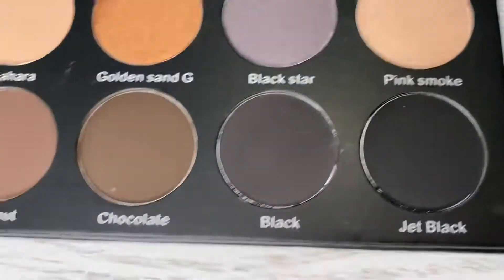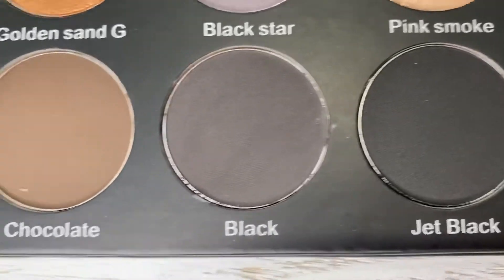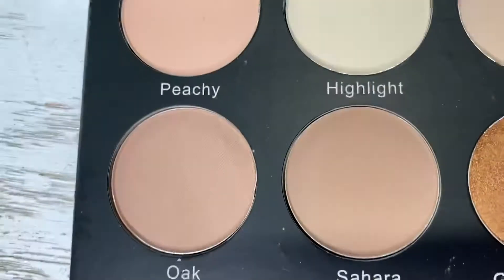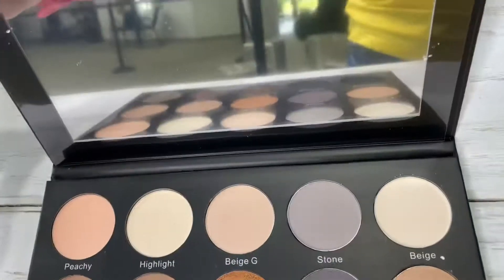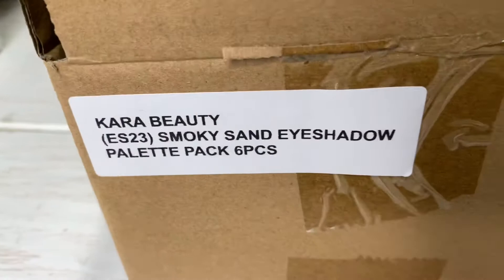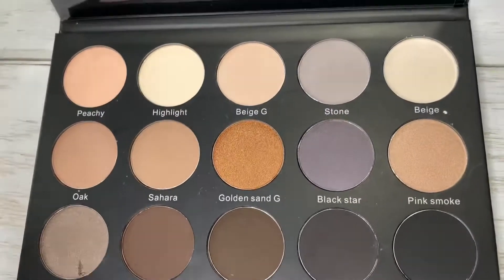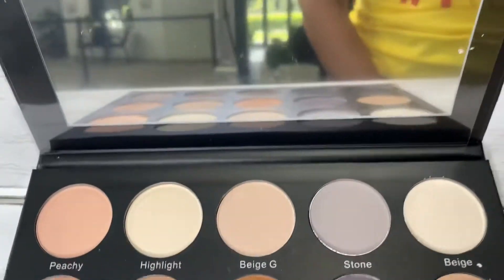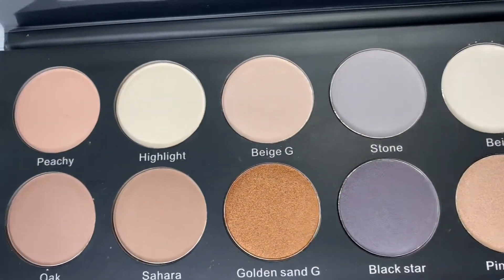WHOLESALE MAKEUP - Kara Beauty Smoky Sand Eyeshadow Palette - WHOLESALE MAKEUP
Kara Beauty Smoky Sand Eyeshadow Palette

If your makeup collection lacks a palette with a range of shades of sand, this is the totally beautiful one, a show of shades to give the eye-catching, interesting and dazzling touch to the look, Kara Beauty Eyeshadow Palette Cryolan Smoky Arena is a combination of 15 shades in a nice package for you to take wherever you want.

1.58 oz

MORE INFO

FOLLOW US